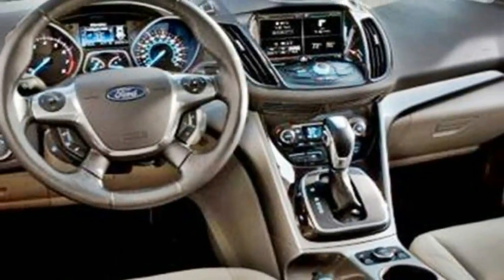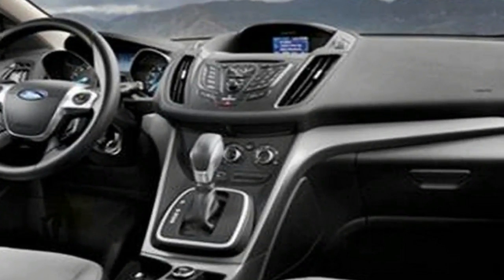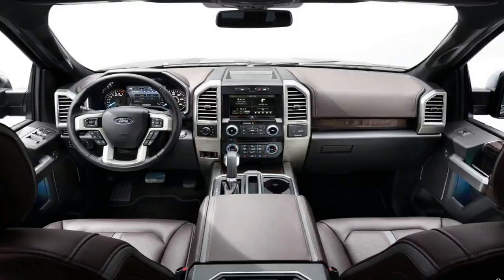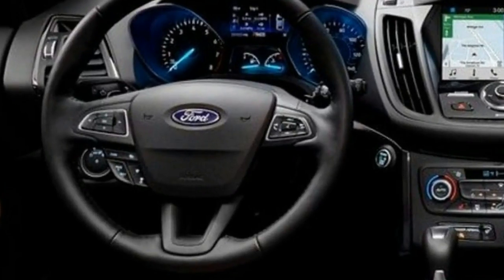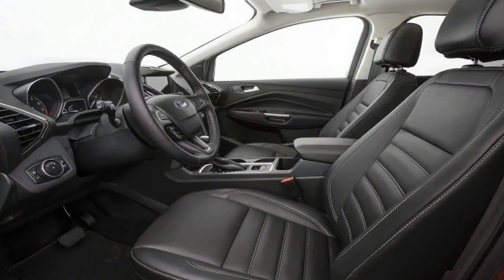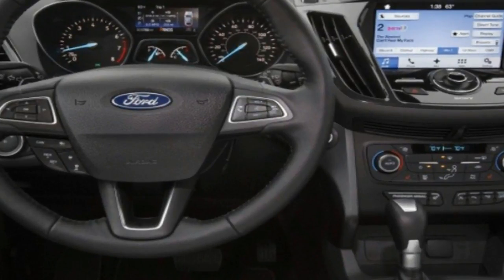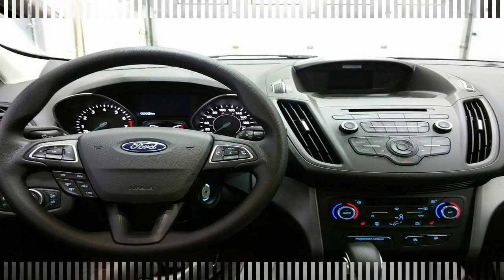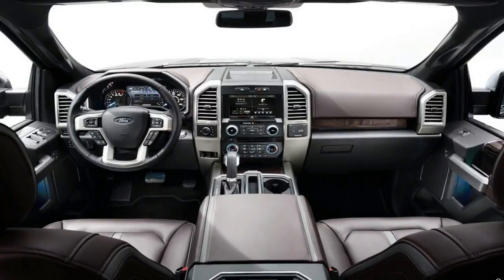HOT NEWS !!!! 2018 Ford Escape Interior Overview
██████ GET DAILY UPDATES! NOW! ██████